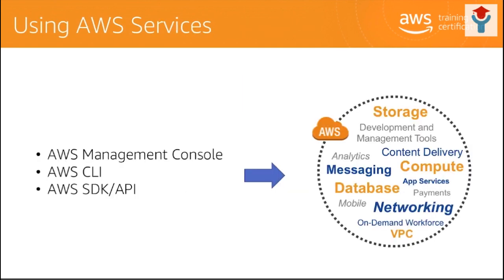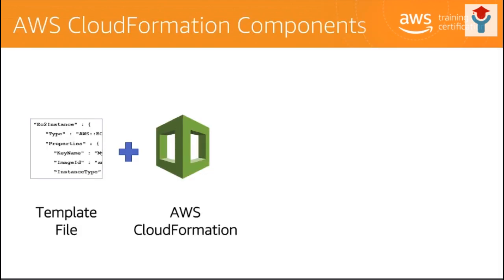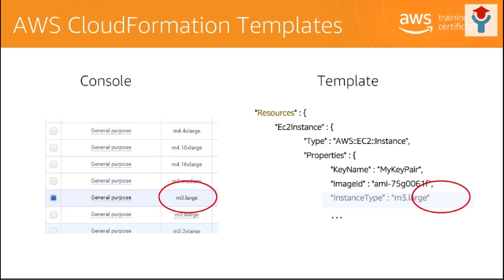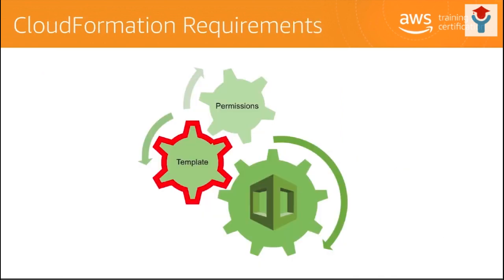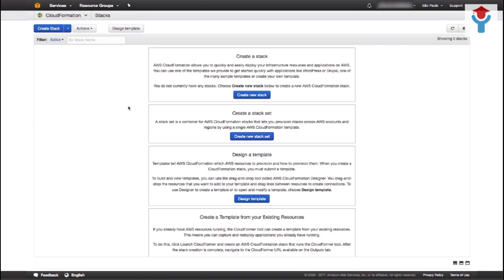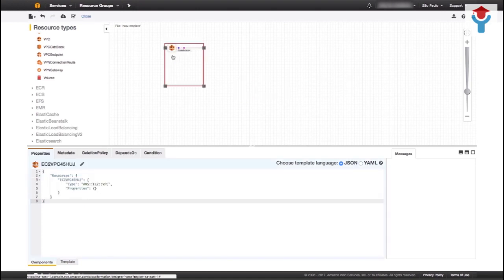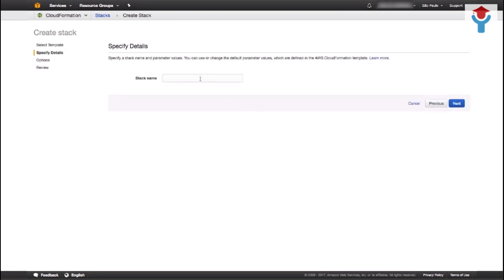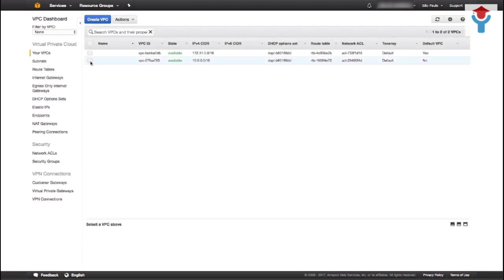AWS Integrated Services: AWS CloudFormation